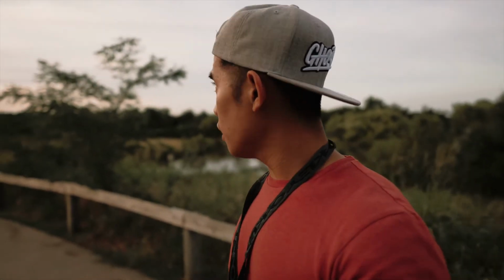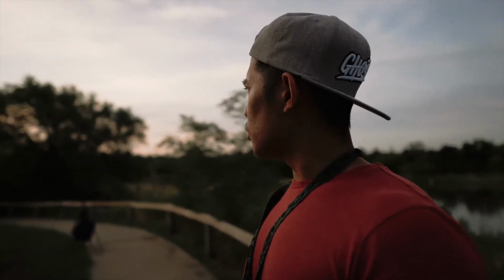How To Shoot A Sunrise Timelapse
Today I take you with me on how I shoot a sunrise timelapse. Shooting a timelapse can be very confusing but if done correctly you can capture some really amazing movements. Here are a few tips I can give you when you're out shooting your own sunrise or sunset timelapse.

Also, the short film that I'm using this timelapse in will be released fairly soon, so look out for it!

GEAR I USED IN THIS VIDEO:

VLOG CAMERA
VLOG LENS
CAMERA & LENS USED FOR TIMELAPSE
COMPACT TRIPOD

MAIN CAMERA
BACKUP CAMERA
BEST WIDE ANGLE ZOOM
DREAM TELEPHOTO LENS
SUPER VERSATILE PRIME
GO TO APS-C LENS
FAVORITE GIMBLE